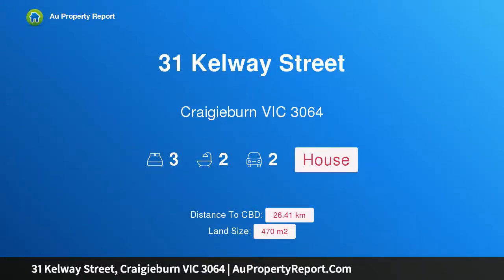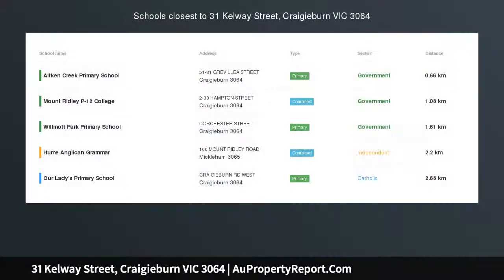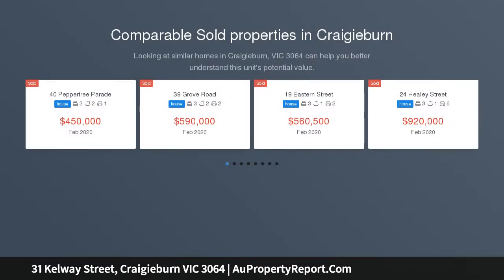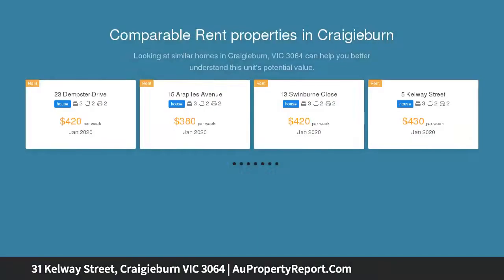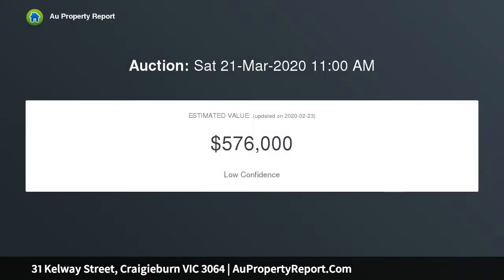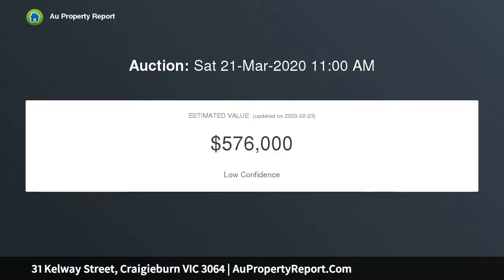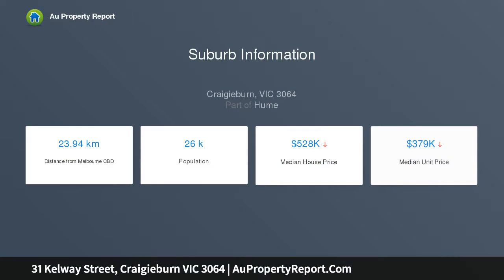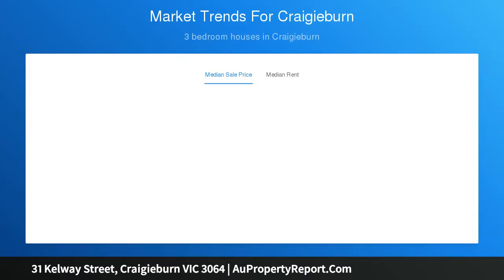31 Kelway Street, Craigieburn VIC 3064 | AuPropertyReport.Com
31 Kelway Street, Craigieburn VIC 3064
Property Type: house
Bedrooms: 3
Bathrooms: 3
Car Space: 2
Fully-Optioned &amp; Ready to Relish!